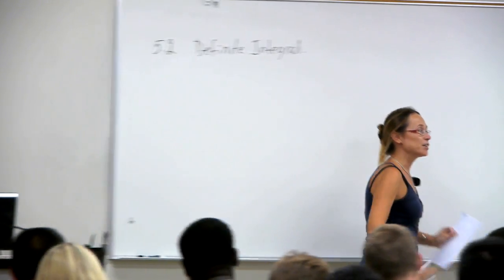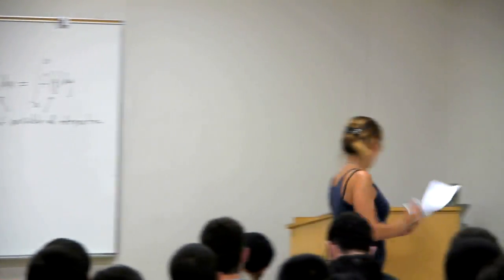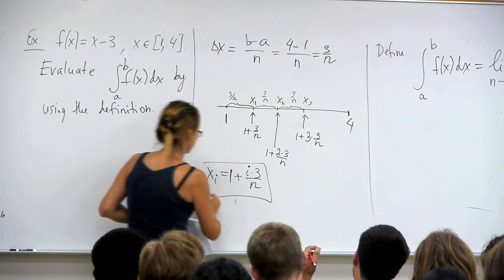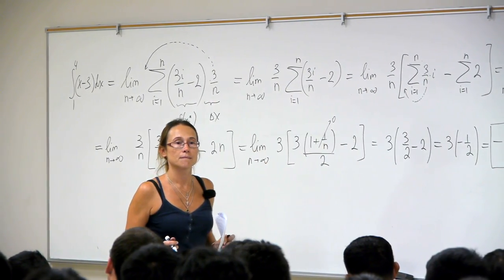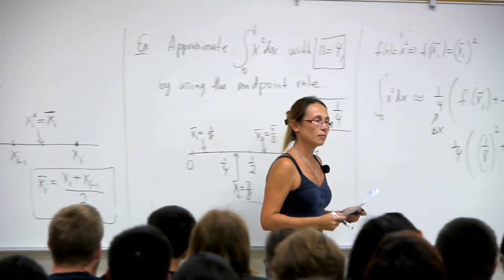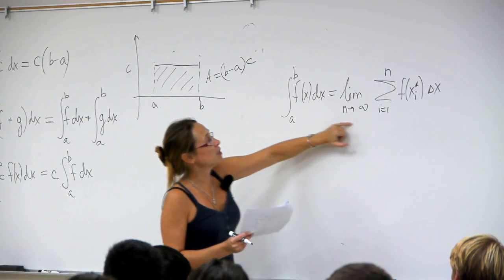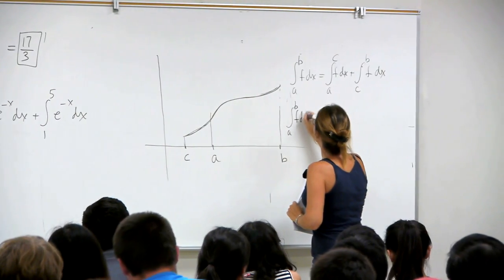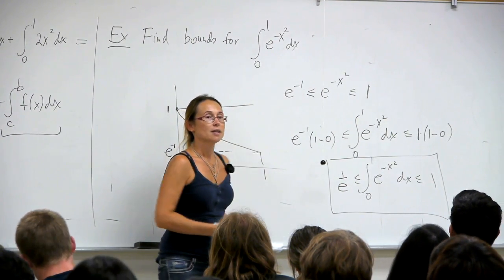Math 2B. Calculus. Lecture 03. Definite Integral.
UCI Math 2B: Single-Variable Calculus (Fall 2013)
Lec 03. Single-Variable Calculus -- Definite Integral --
Instructor: Natalia L. Komarova Ph.D.

Description: UCI Math 2B is the second quarter of Single-Variable Calculus and covers the following topics: Definite integrals; the fundamental theorem of calculus. Applications of integration including finding areas and volumes. Techniques of integration. Infinite sequences and series. Parametric and polar equations.

Required attribution: Komarova, Natalia L. Math 2B (UCI OpenCourseWare: University of California, Irvine), [Access date].